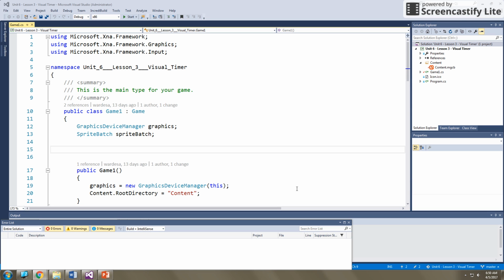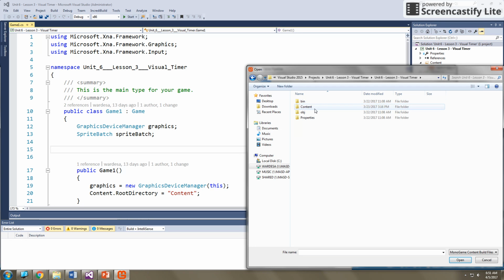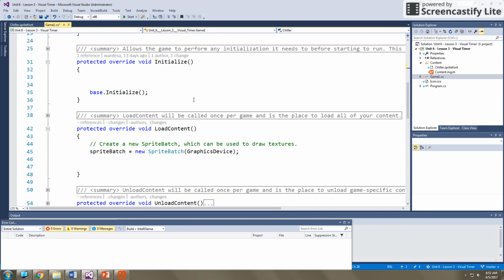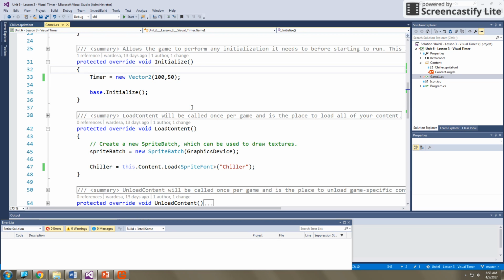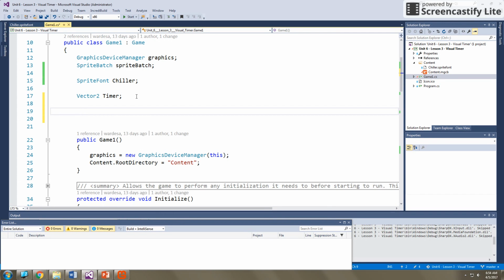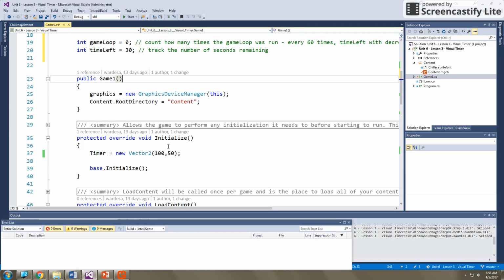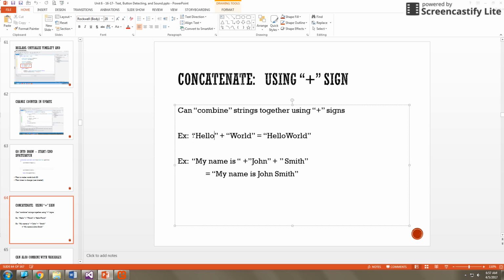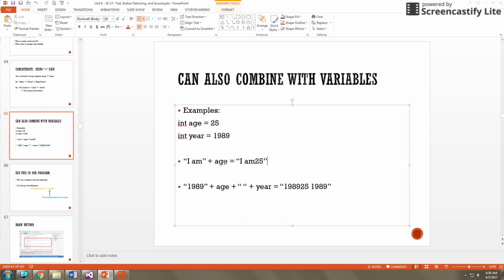Unit 6 - Lesson 3A - Visual Counter